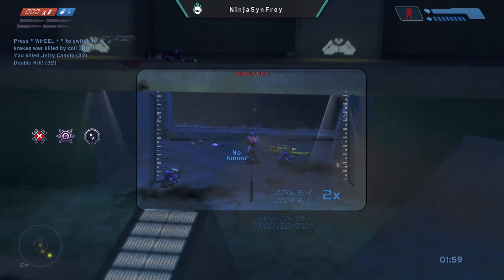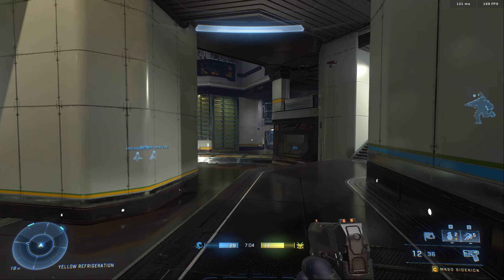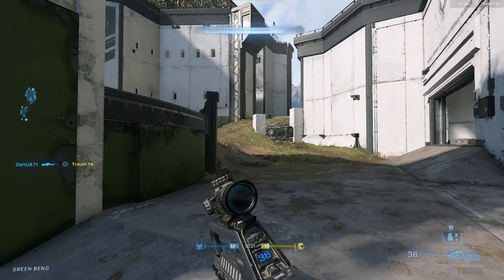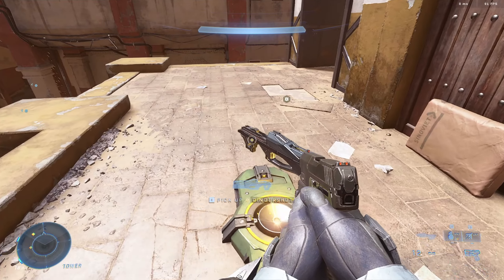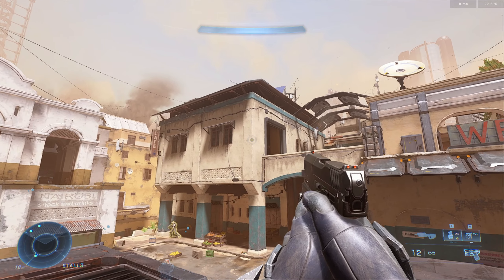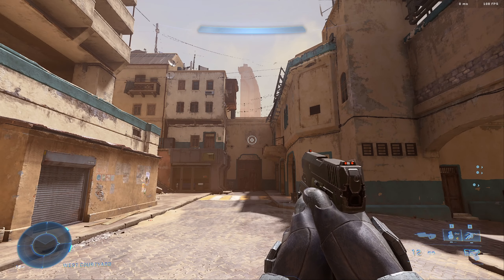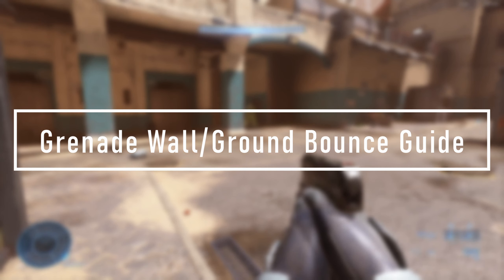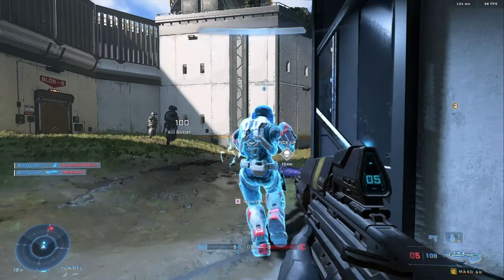Beginner's Guide to Halo Infinite's Multiplayer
Today's video, I will be giving some tips for new players jumping into Halo Infinite. This is someone whose been playing Halo for almost 20 years.

📕 Chapters
00:00 Intro
01:07 Understanding the Time to Kill (TTK)
02:55 Importance of Map Control
04:54 Understanding the Movement
07:15 Grappleshot, Repulsor, and Thruster Guide
13:38 Importance of Melee and Grenades (+ Golden Triangle of Halo)
15:41 Grenade Bouncing Guide
17:04 Throw ball out of bounds (Oddball)
18:06 Flag Juggling (CTF)
18:33 Ending